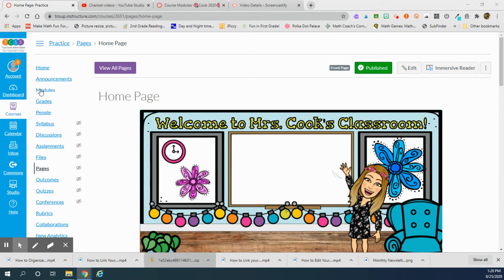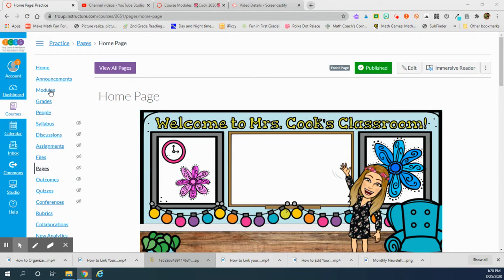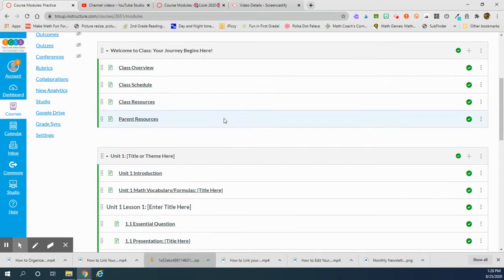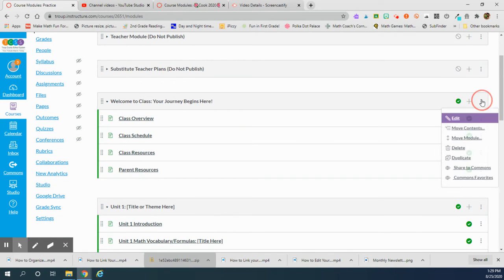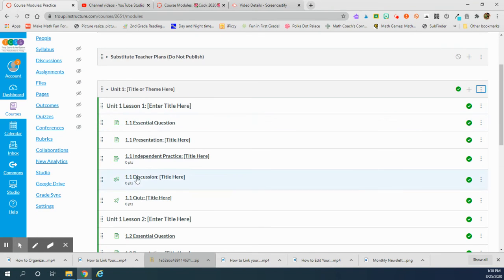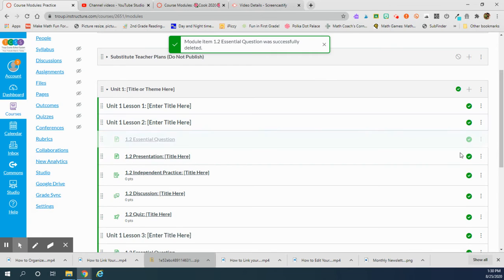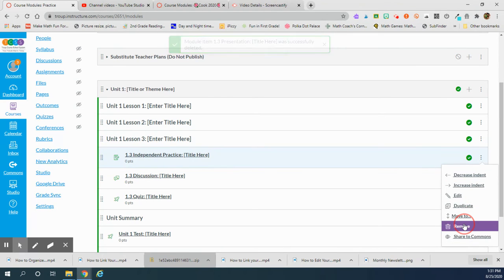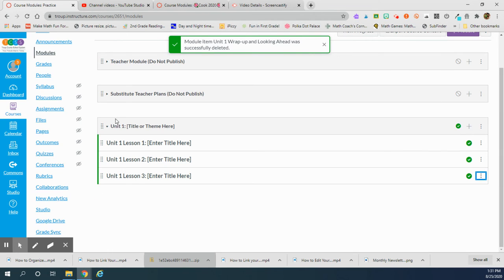Organizing a Module in Canvas Part 1